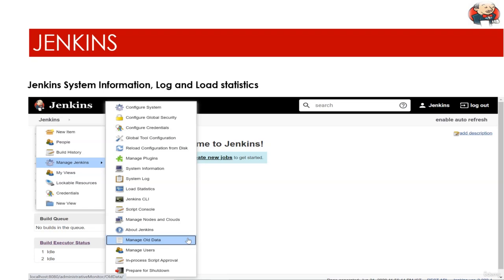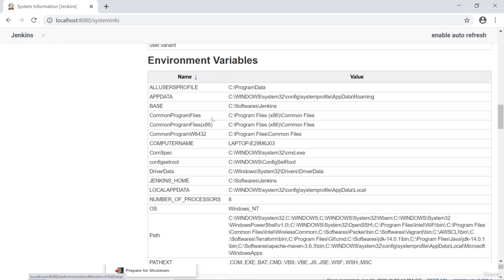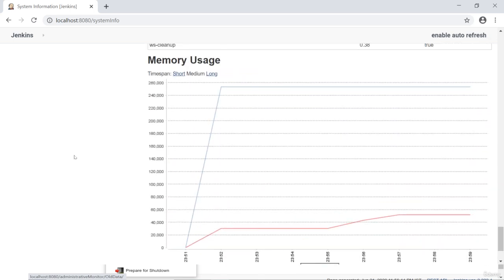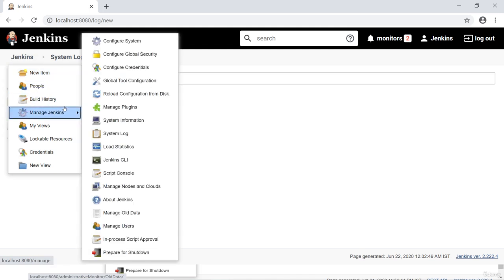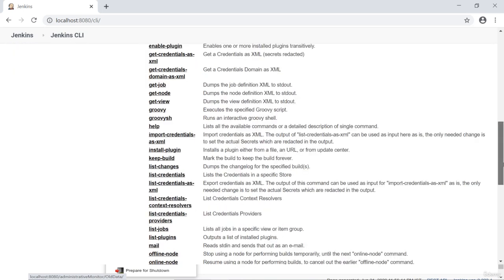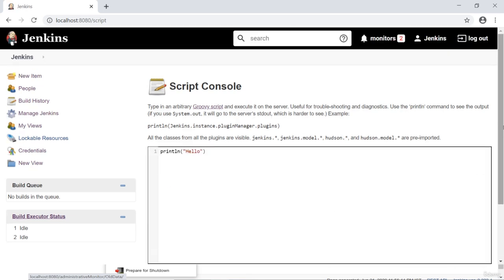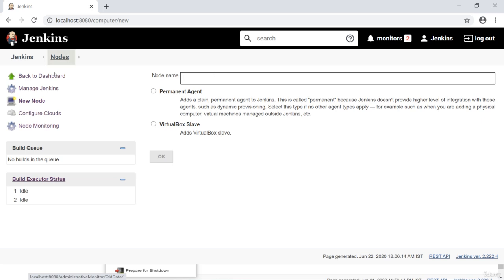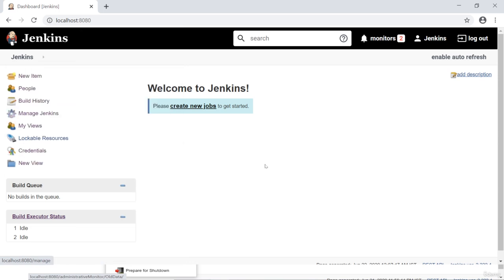47. Jenkins System Information, Log and Load statistics